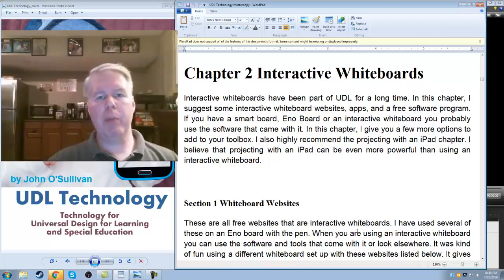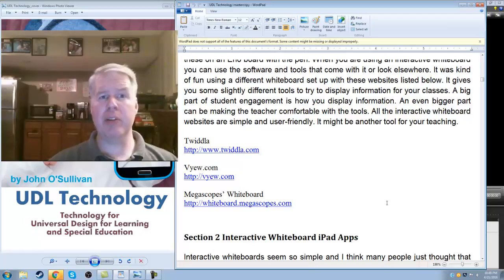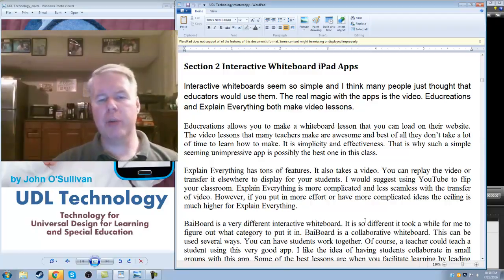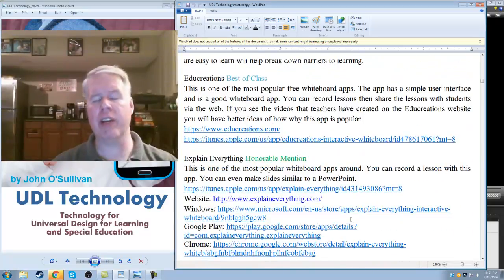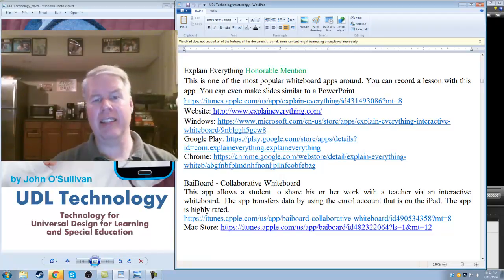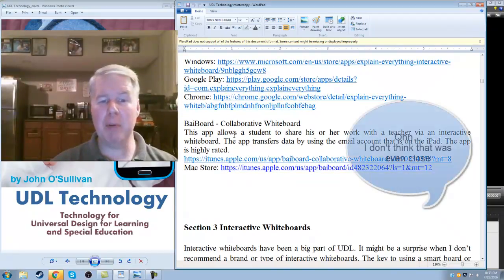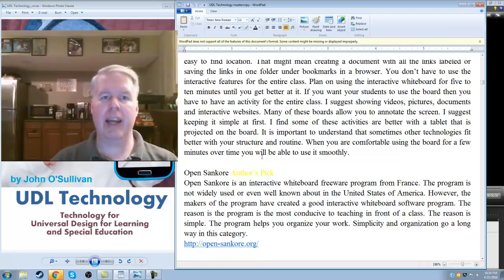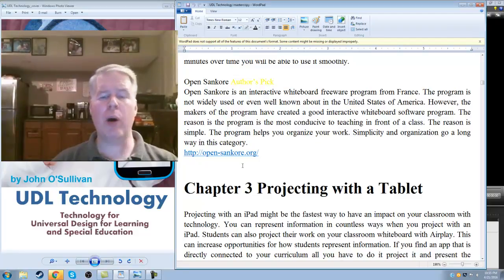UDL Technology Chapter 2 Interactive Whiteboards